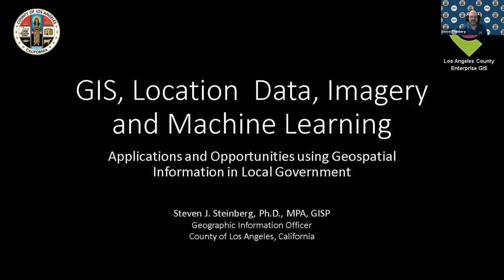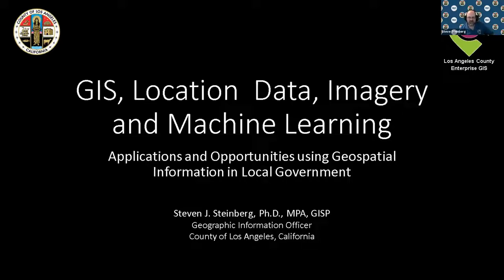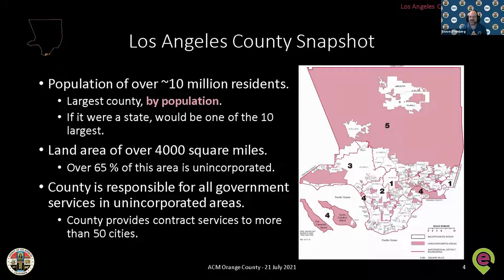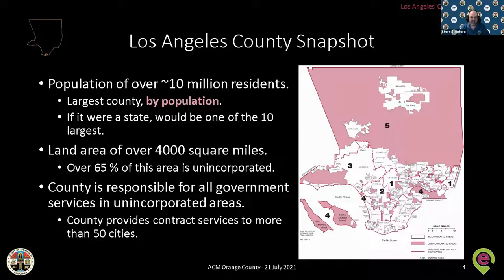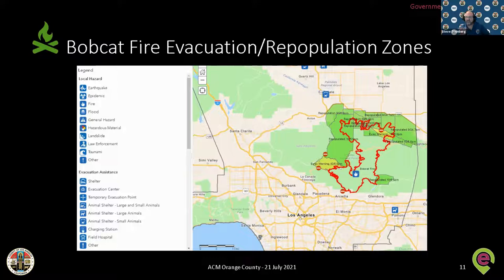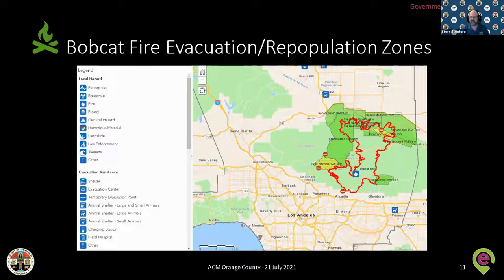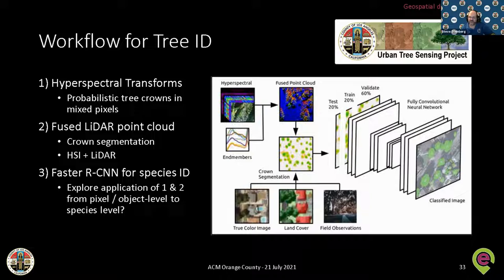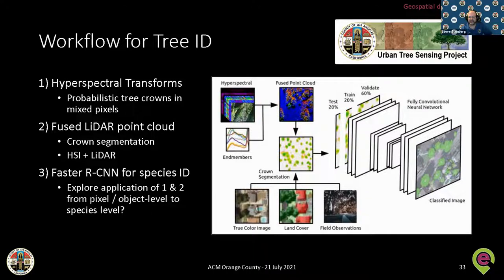GIS, Location Data, Imagery and Machine Learning: Applications and Opportunities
This presentation will provide an overview of how local governments use geospatial data and tools with specific examples of image-based data analysts and extraction and propose opportunities to extend these capabilities further by leveraging machine learning methods with an every-expanding pallet of remotely sensed data acquired from sUAS systems (drones) and other field, airborne and spaceborne remote sensing systems.

Working with both commercial and research organizations the County of Los Angeles is exploring a variety of new ways to take advantage of available data and methodologies. Using ML with street level data to extract information about urban infrastructure and assets and most recently, kicking off our Urban Tree Sensing Project [UTSP] The UTSP will leverage high resolution images from LARIAC imagery and LiDAR data collections in combination with hyperspectral data from the NASA JPL’s Airborne Visible/Infrared Imaging Spectrometer (AVIRIS) sensor to map trees at a much greater level of detail than previously possible. These data are essential to planning for the County’s sustainability plan in assessing opportunities to reduce urban heat island effects, sequester carbon, reduce air pollution and storm water runoff and much more.

Speaker Biographies:

STEVEN J. STEINBERG, PH.D., MPA, GISP

As Geographic Information Officer (GIO) for LA County Dr. Steinberg guides the geospatial strategy across all departments. He is passionate about the use of geospatial methods to solve real-world problems. Previously Dr. Steinberg served as a Principal Scientist at an environmental research agency and before that was a full-time Professor of Geospatial Science at Humboldt State University, CA. He continues teaching and working with graduate students on a regular basis and is actively involved in geospatial organizations, including a current role as a member of the Board of Directors for URISA International. Dr. Steinberg also serves on National workgroups with the United State Geological Survey (USGS) and the National Institute of Standards and Technology (NIST). He is co-author of two books on GIS research and applications and recently released a co-edited volume, Resilient Communities Across Geographies (Esri, 2021).